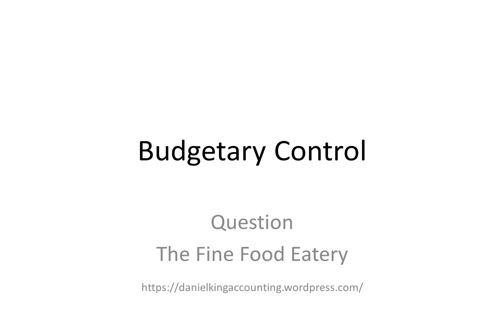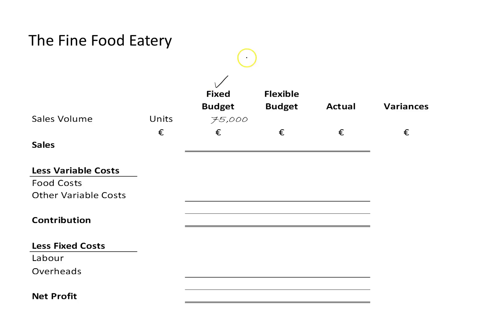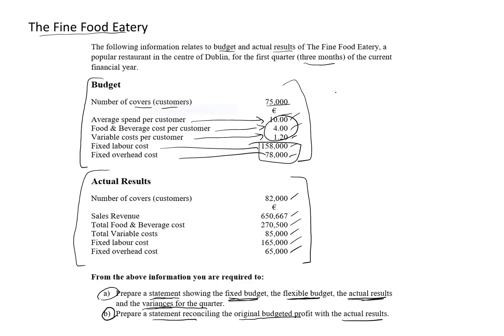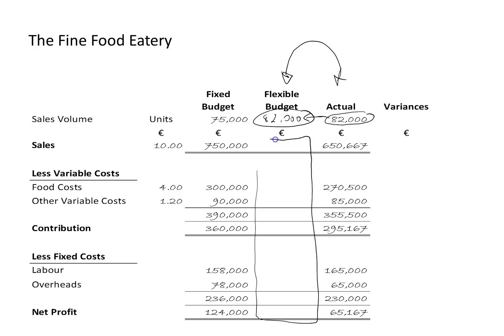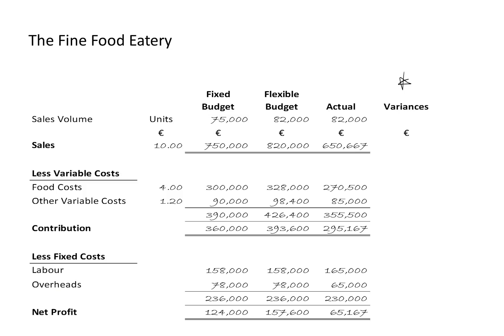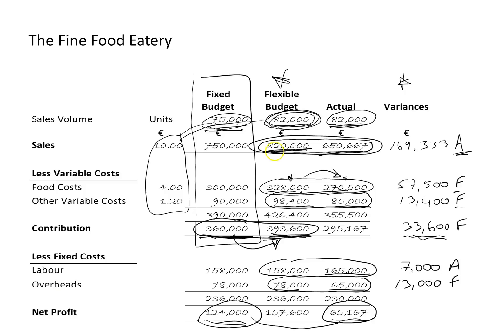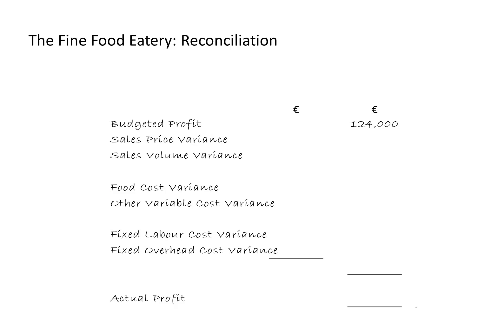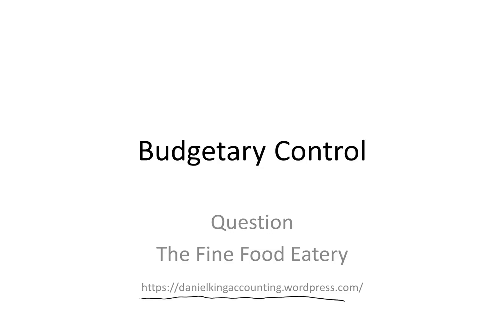Budgetary Control and Variances - The Fine Food Eatery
Management Accounting - A Budgetary Control question in which a budgetary control statement is produced and relevant variances are calculated.